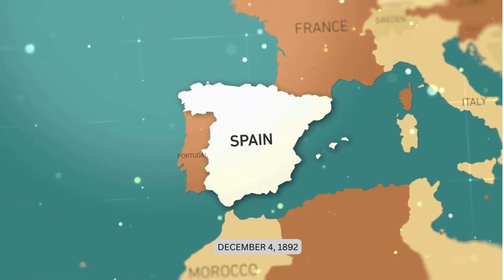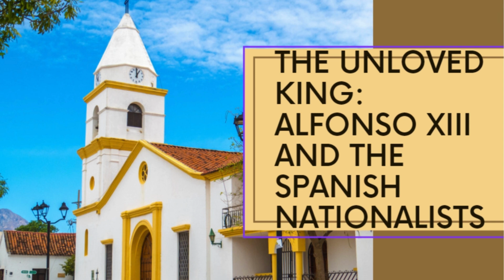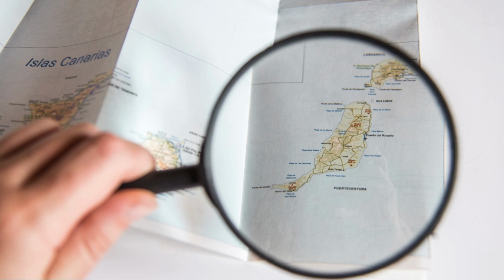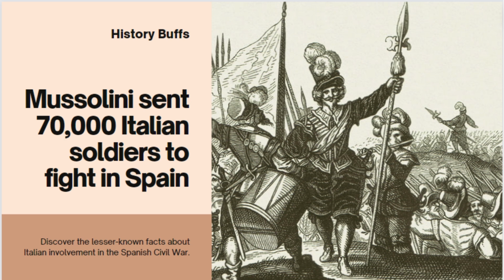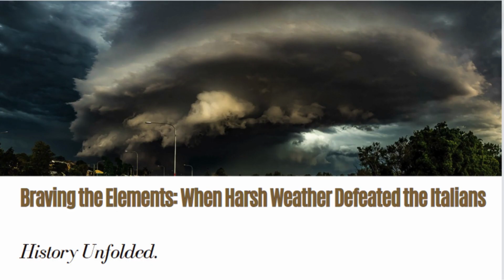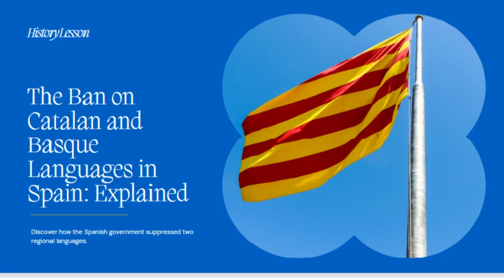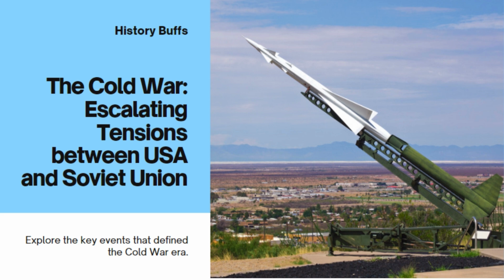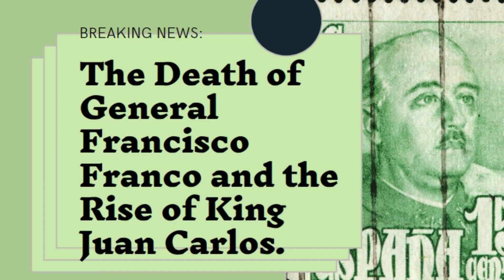THE FASCIST DICTATOR FRANCO AND THE SPANISH CIVIL WAR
The fascist dictator Franco and the Spanish Civil War... Year 1931...
In years dominated by uncertainty, the ongoing conflict between socialists and fascists gave way to the Spanish Civil War in 1936, during which a few generals took advantage of the situation and staged a coup in the country. Emerging victorious with the help of Hitler and Mussolini after three years of the Spanish Civil War, General Franco ruled the country with an iron fist until his death in 1975. So, how did the events unfold that led Spain into a civil war? Another question is, how did Franco manage to hold the reins for a whopping 36 years?